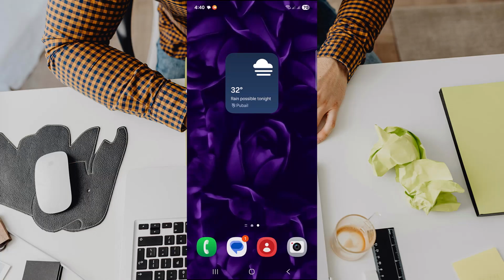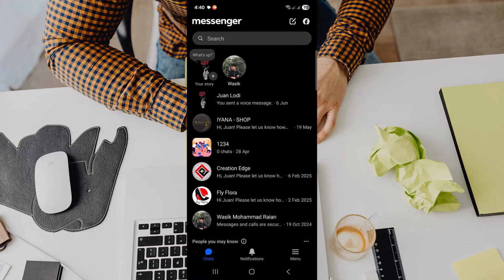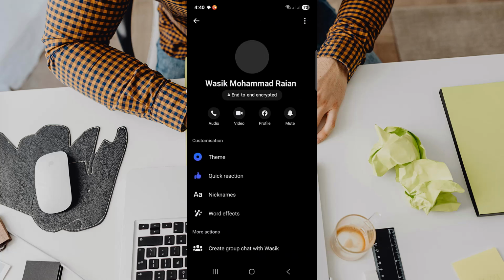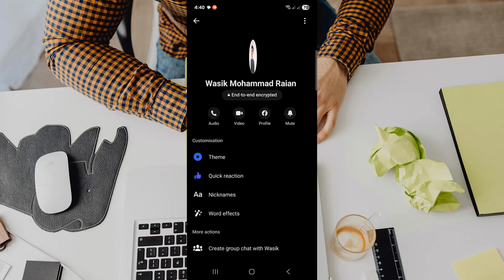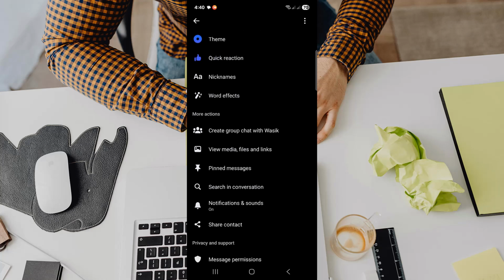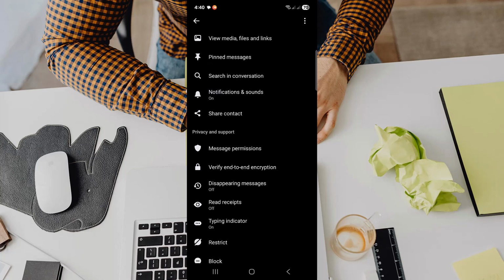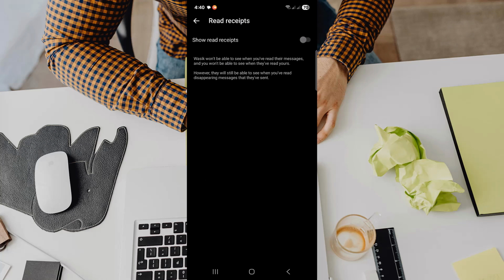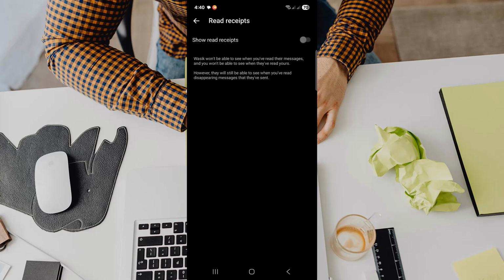How To Turn Off Seen On Facebook Messenger - Full Guide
Learn How to Turn Off Seen on Facebook Messenger with this full step-by-step guide!
This is a step-by-step tutorial on how to turn off seen message on facebook messenger  full guide on this.
Watch the video until the end to find out how to turn off read receipts on facebook messenger